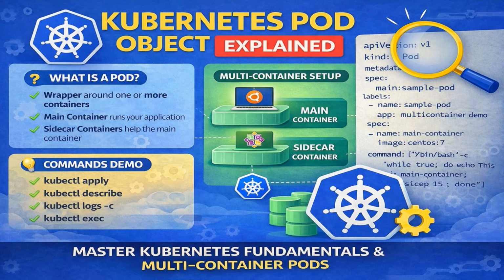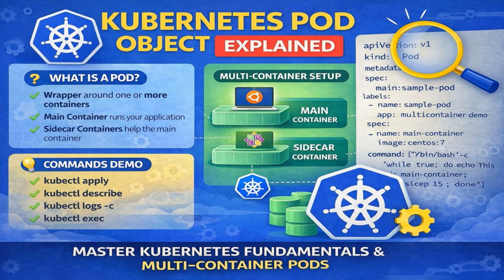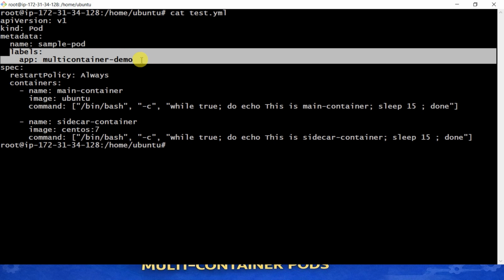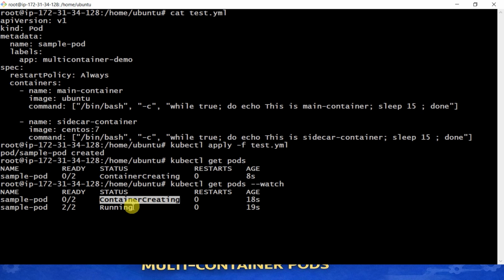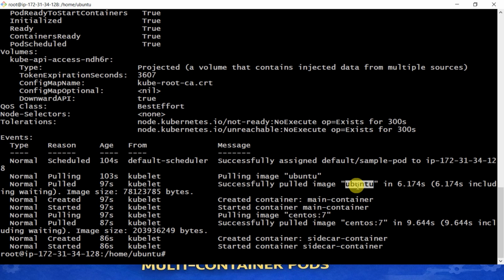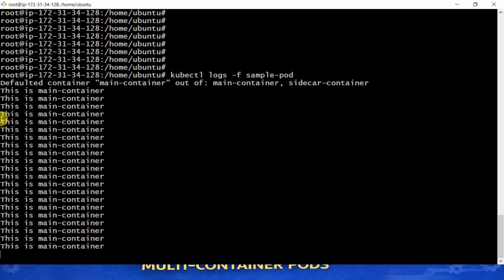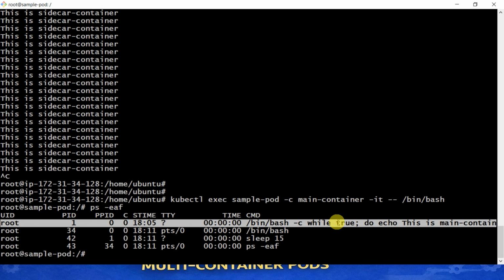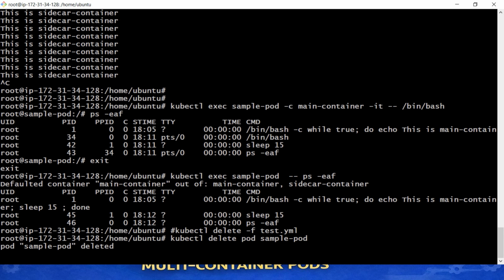Kubernetes Multi-Container Pod Object (Main & Sidecar) with kubectl practical Demo with code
Here is code:

apiVersion: v1
kind: Pod
metadata:
  name: sample-pod
  labels:
    app: multicontainer-demo
spec:
  restartPolicy: Always
  containers:
  - name: main-container
    image: ubuntu
    command: ["/bin/bash", "-c", "while true; do echo This is main-container; sleep 15; done"]

  - name: sidecar-container
    image: centos:7
    command: ["/bin/bash", "-c", "while true; do echo This is sidecar-container; sleep 15; done"]

In this video, we are keen on understanding the Kubernetes Pod Object using a real-time multi-container example.
We will basically walk through a Pod manifest where one is the main container and another is the sidecar container, and explain why because Kubernetes behaves this way.

However, many people get confused since they only see theory. That is where this video becomes different.
This is where we use actual YAML, kubectl apply, kubectl get pods, kubectl describe, kubectl logs, and kubectl exec to understand what is really happening inside the Pod.

You will see:
 • Why Pod is the smallest deployable unit in Kubernetes
 • How main container runs the application
 • How sidecar container supports the main container
 • Why READY 2/2 appears and what it means
 • How to fetch logs from a specific container
 • How to exec into a container without confusion

Despite of being a beginner topic, this video also helps experienced engineers, especially for interview preparation and technical huddles.

Eventually, after watching this video, you will be confident enough to explain Pod Object, multi-container architecture, and kubectl commands clearly in interviews and real projects.